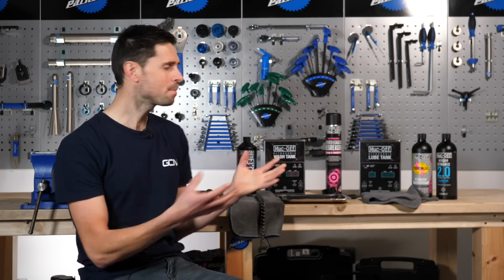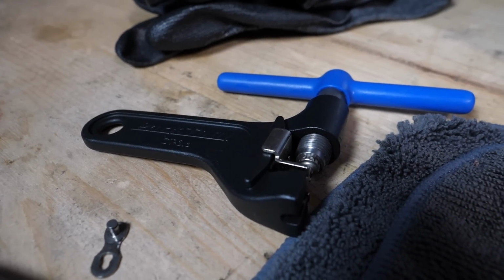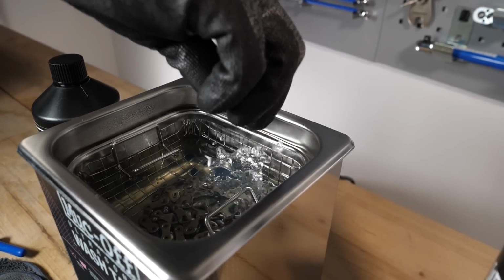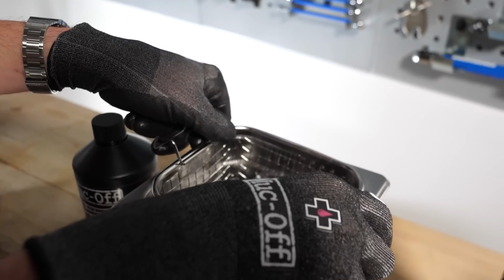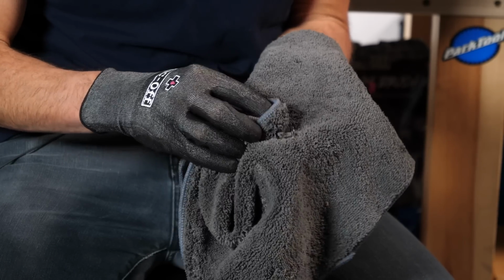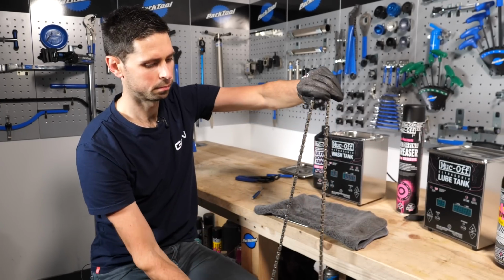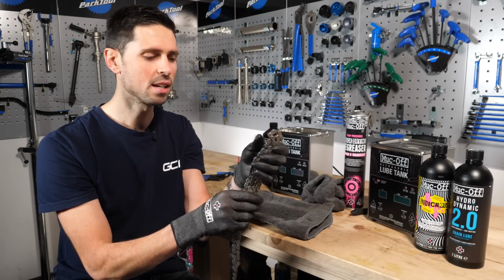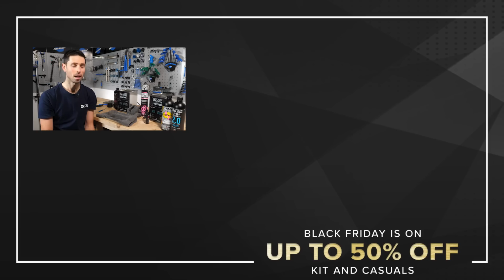Chain Cleaning Goes Ultrasonic! How Does It Work?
Running a clean chain is one of the most important things you can do on a bike: A clean and well lubricated chain will last longer and save you watts! Muc-Off recently introduced an ultrasonic clean and lube service at some of their dealers and Alex has taken a look at the kit they’ll use. Plus, he walks you through all you need to know to use your own ultrasonic cleaner at home.

Find your local Muc-Off dealer that offers this chain cleaning service

Do you think you’ll try Muc-Off’s service or are you team DIY? Let us know down below 👇

Always Raining - Frook
Before Chill - Yomoti
Carpet - Dylan Sitts